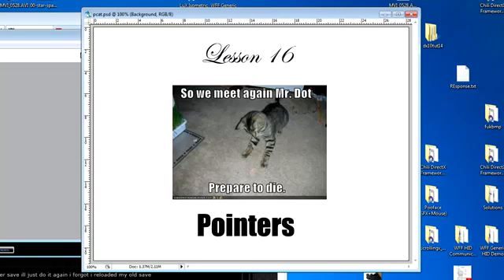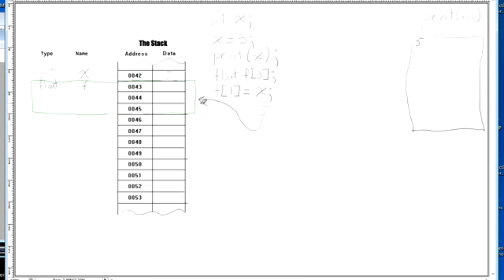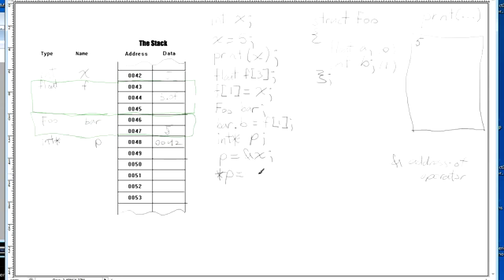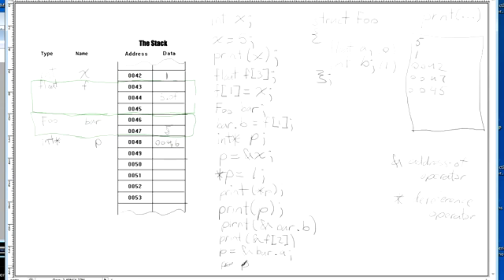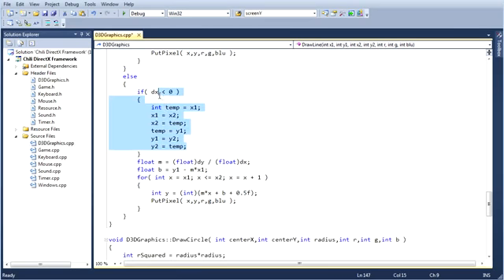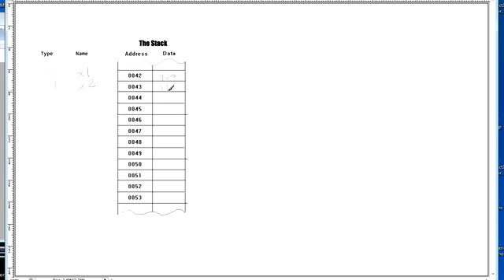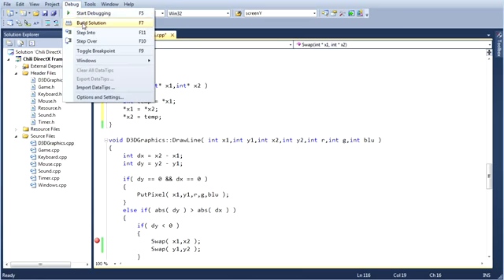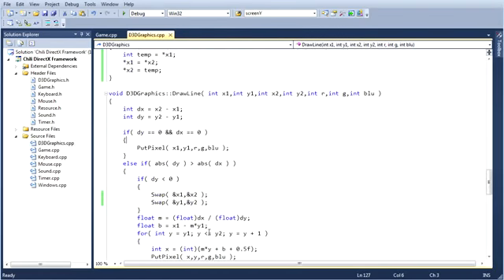Beginner C DirectX Game Programming Tutorial Lesson 16